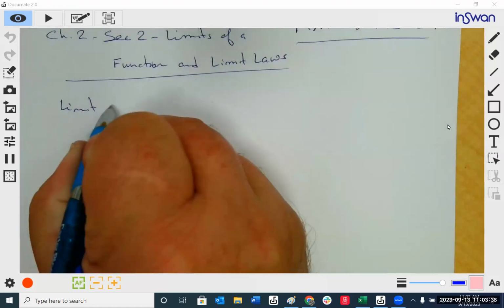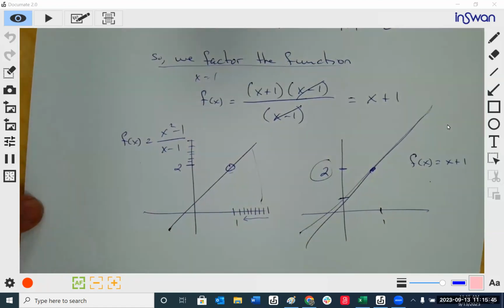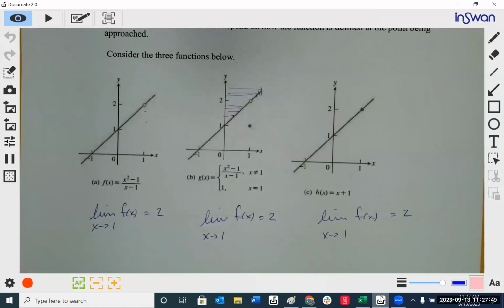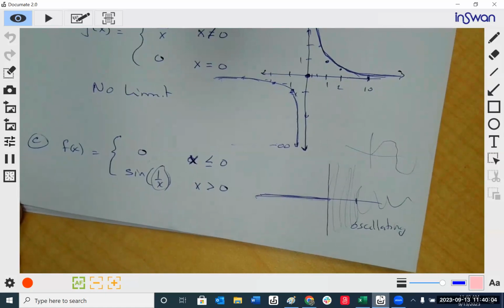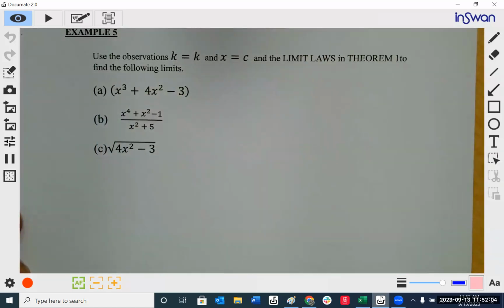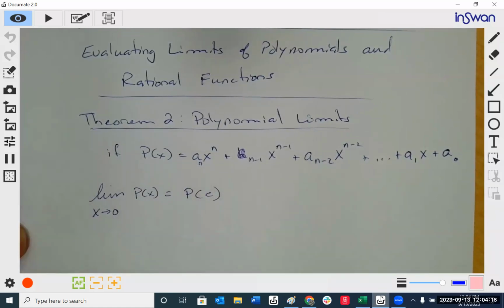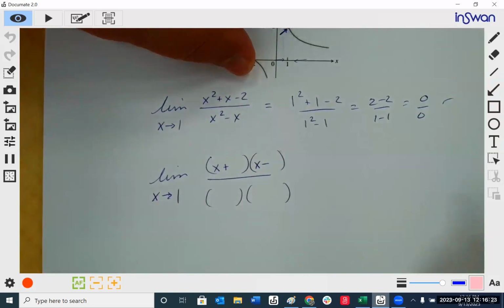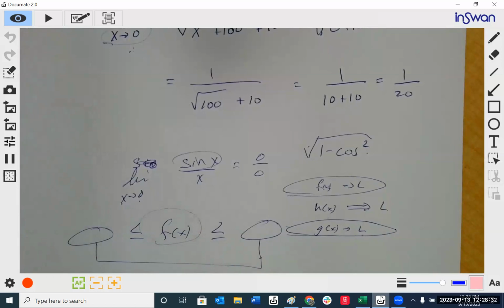MATH 2413 DAY 8 LECTURE VIDEO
This video introduces the concept of the limit of a function on an open interval (a, b).